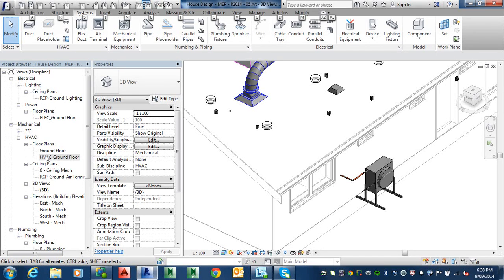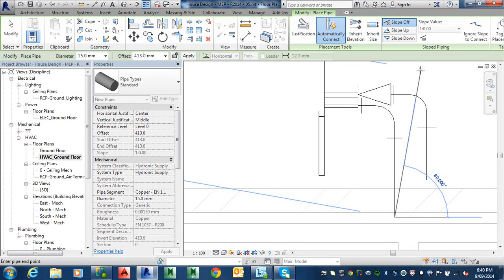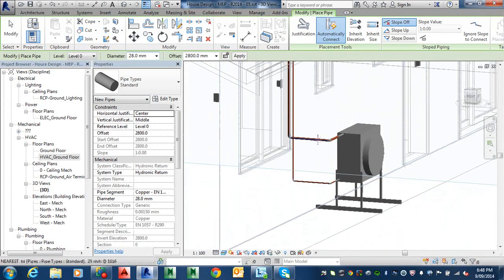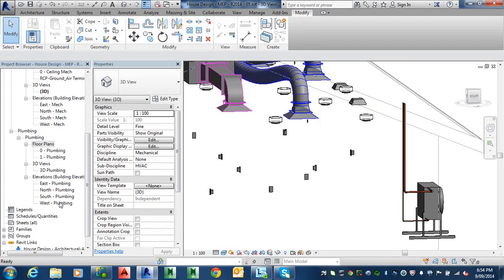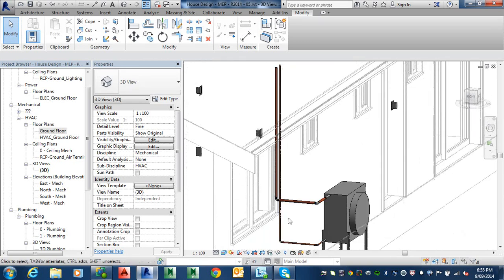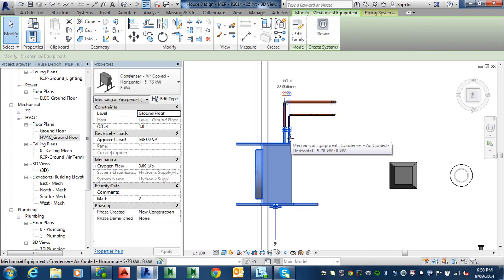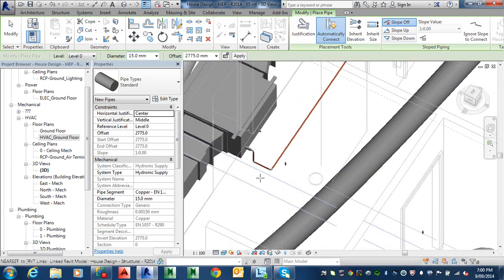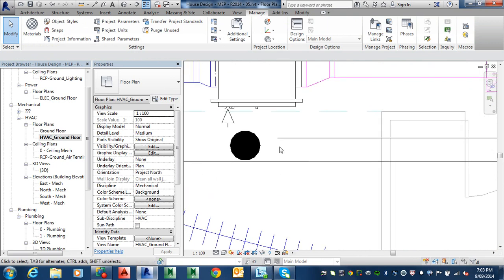BIM MEP 2014 09 09 Draw Pipes 01